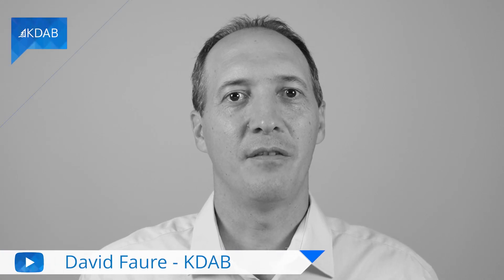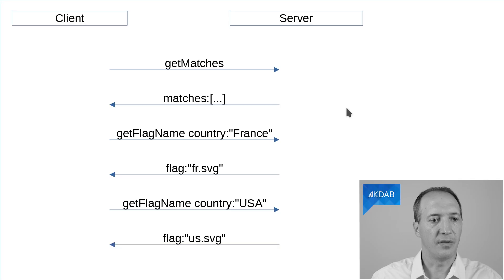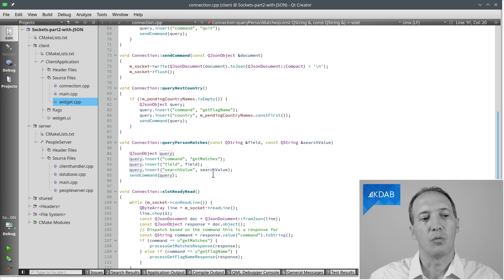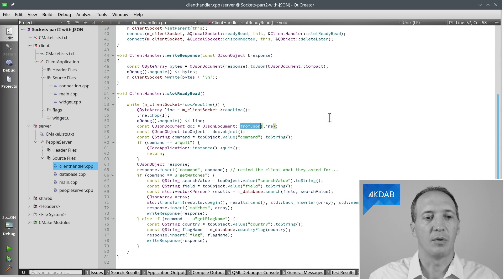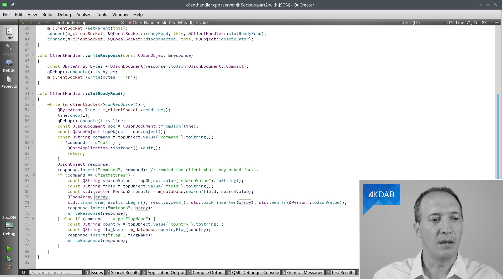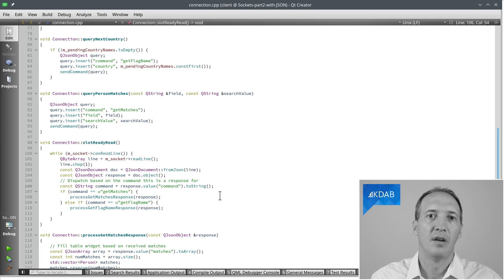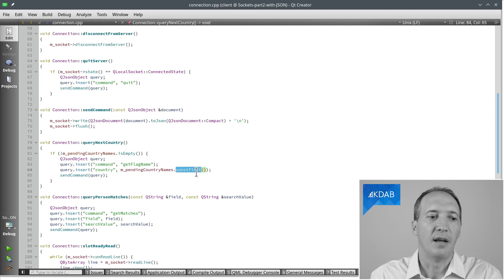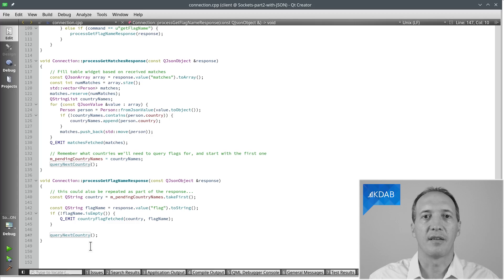Inter-process Communication with Qt: Communicating over a Qt Socket Using JSON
In this video, you will learn how to use the JSON classes in Qt (5 or later) to implement a communication protocol between two processes. Special care is taken not to block the GUI thread in the graphical client application, using asynchronous handling only (via signals and slots, and a queue of pending requests).

About the host:
This video is presented by David Faure, who started with Qt back in 1998 in the KDE project where he's still very active. This gives him more than 20 years of experience with Qt. Since 2003 he has taught many Qt training courses, on topics such as Qt Widgets, Multithreading, Modern C++, and Debugging/Profiling on Linux. He has made many contributions to QtCore and QtDBus and has helped numerous customers, especially with Qt multithreading issues.